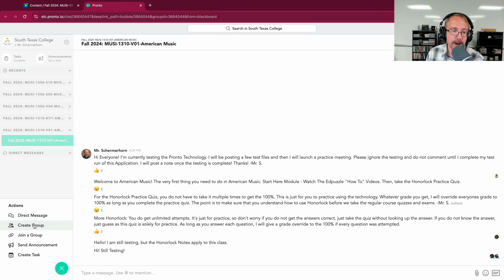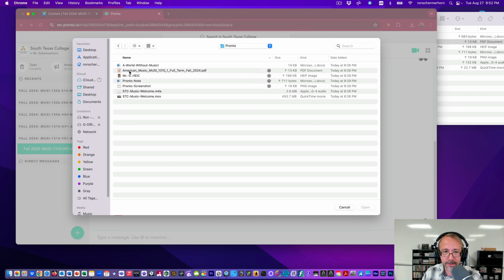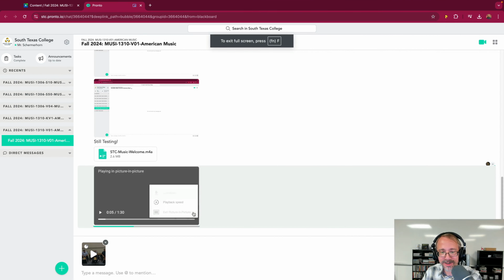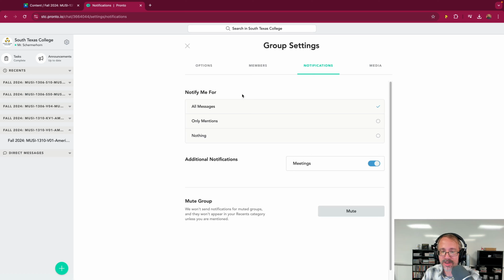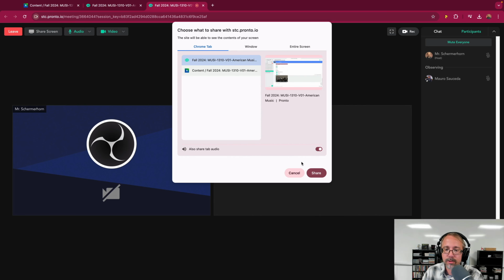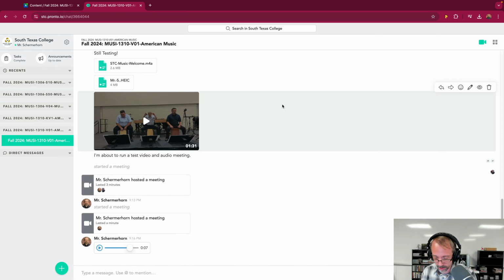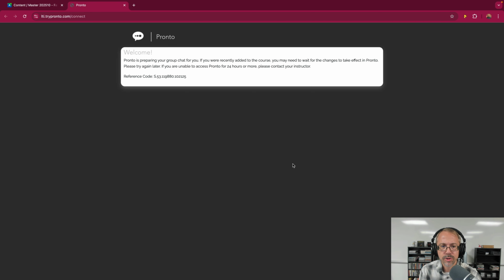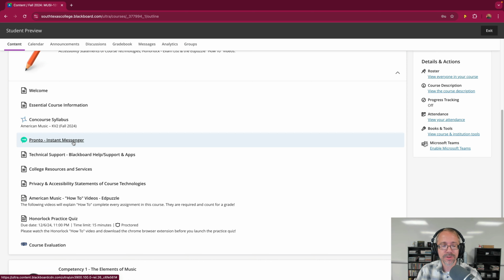Pronto Secrets for Students! shhh Don’t Tell ANYONE!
BLACKBOARD ULTRA EXPERT Reveals Pronto Secrets!

00:00 Pronto in Blackboard for Students
00:15 Access Pronto Instant Messenger
02:13 Post a Message in Pronto from Blackboard Ultra
05:05 Edit the text in Pronto
05:29 Pronto Thumbs Up
12:27 Pronto Emoticons
13:30 Pronto GIPHY
15:18 Add Documents in Pronto: Word & PDF
15:54 Add a Photo in Pronto - HEIC
17:52 Add a Screenshot in Pronto
19:41 Add m4a or mp3 in Pronto
20:54 Upload an mp4 or mov file in Pronto
29:10 Pronto Group Settings
32:25 How to run a Video Meeting in Pronto
37:01 Record an Audio Message in Pronto
41:14 Use Your Cell Phone in Pronto
41:39 Having Fun with Pronto
48:00 Pronto Error Messages
51:52 Music Classes in Pronto